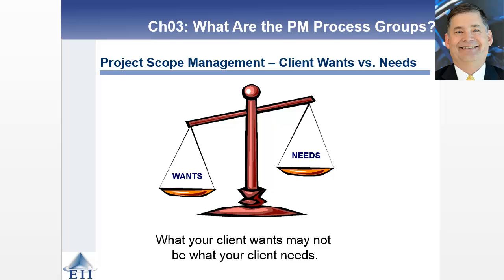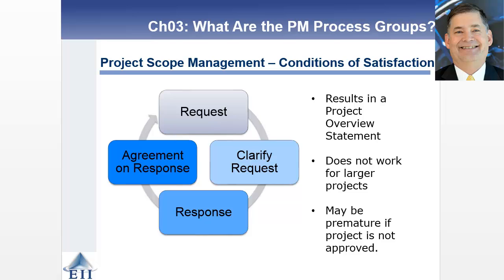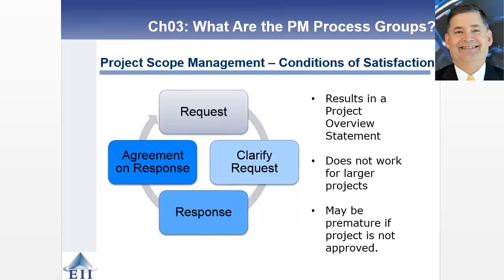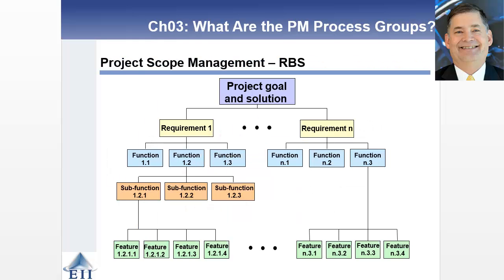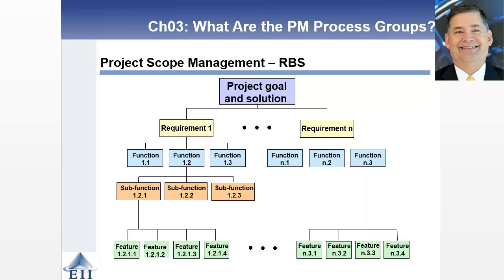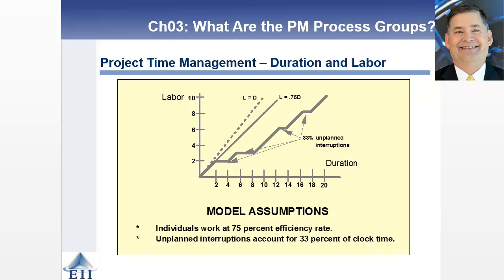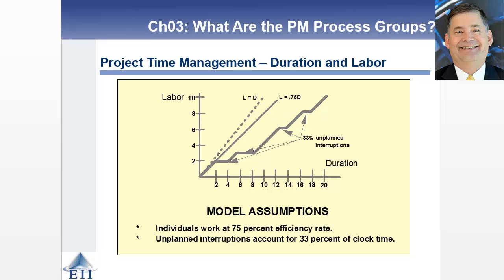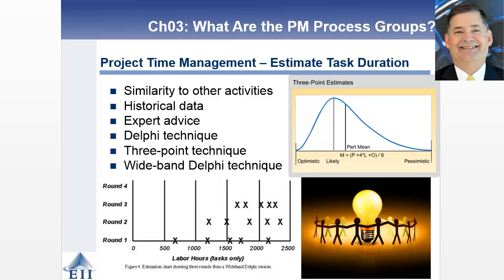What Are Process Groups Project 2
This is the second of seven videos exploring project mangement process groups and knowledge areas. During this video, I examine the integration, scope, and time management knowledge areas.